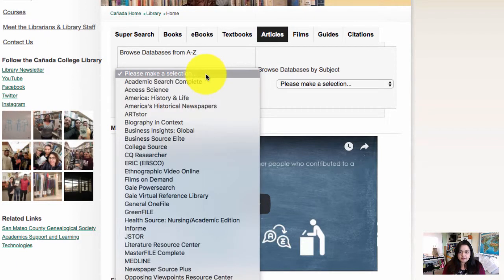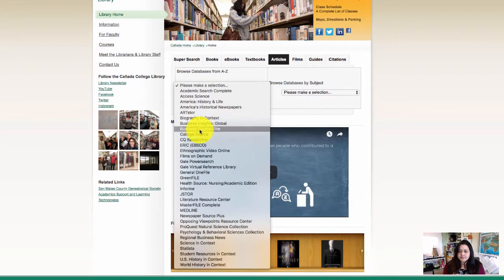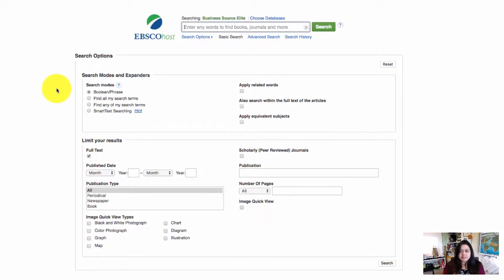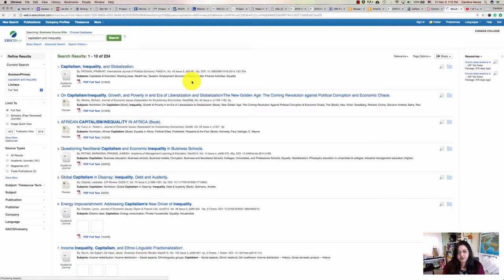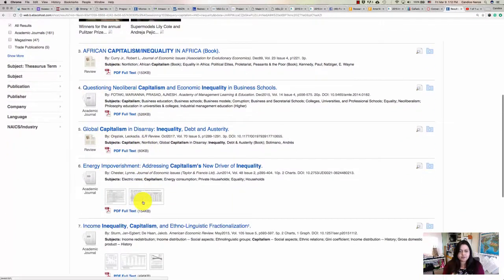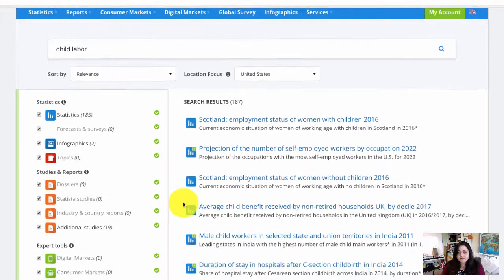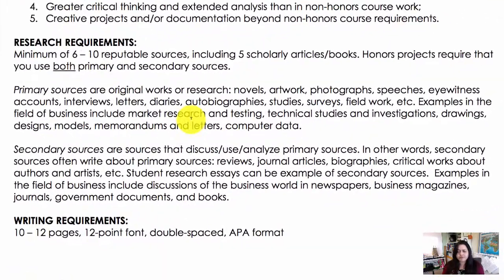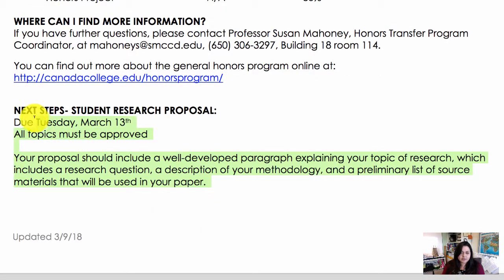BUS 100 Honors: Project Proposal Guidance (2018 Spring)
This video is designed to help students put together their honors project proposal for BUS 100.